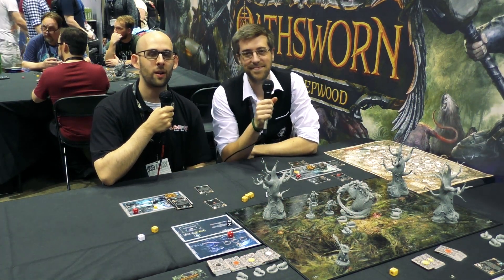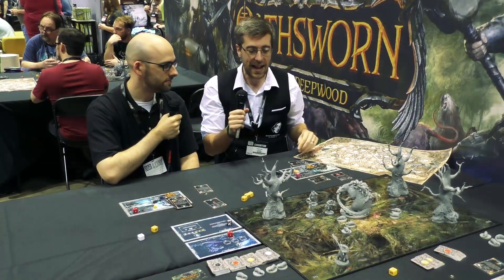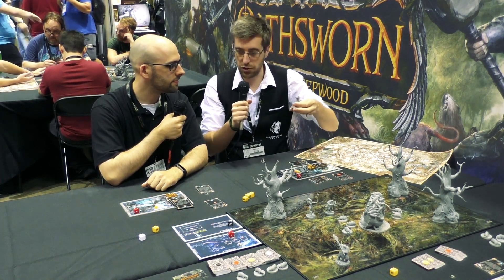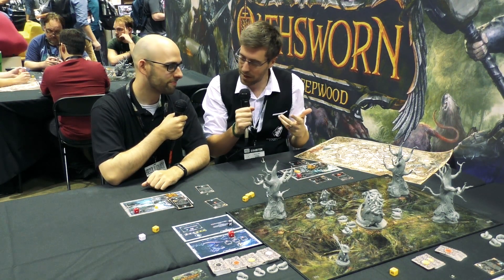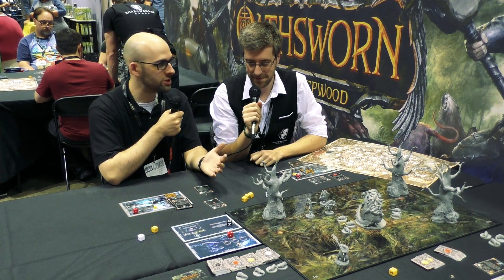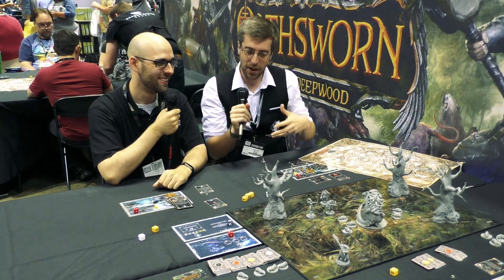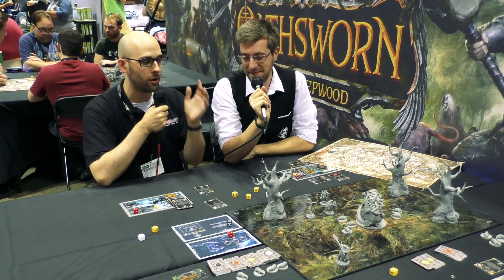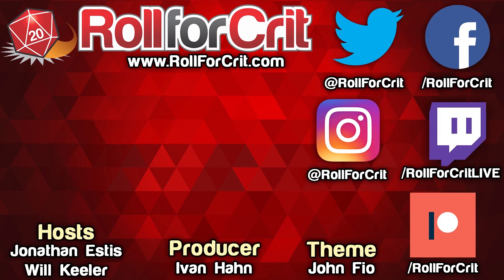Oathsworn: Into the Deepwood | Interview with Shadowborne Games @ Gen Con 2019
We talk to Jaime Jolly of Shadowborne Games about their ambitious first project, Oathsworn: Into the Deepwood. It's got massive minis, it's got massive gameplay, what more could you want?